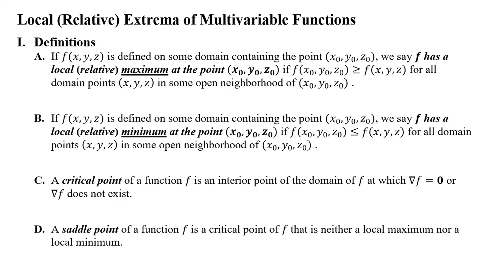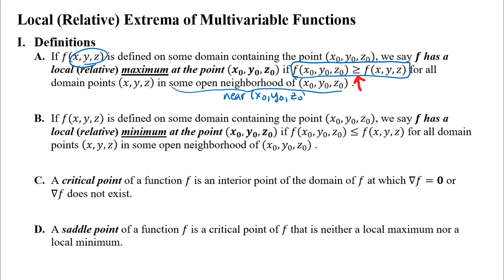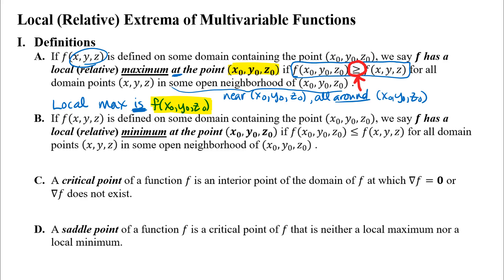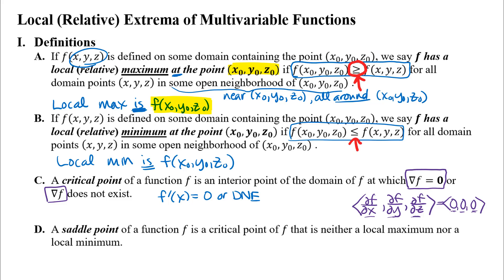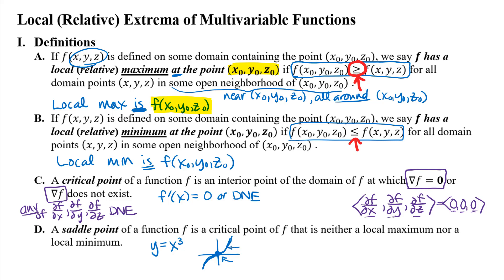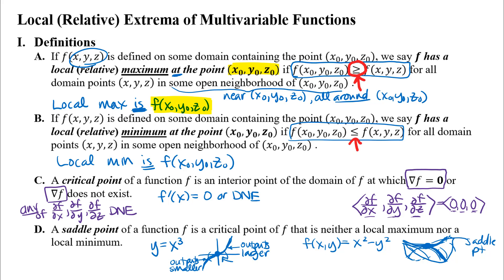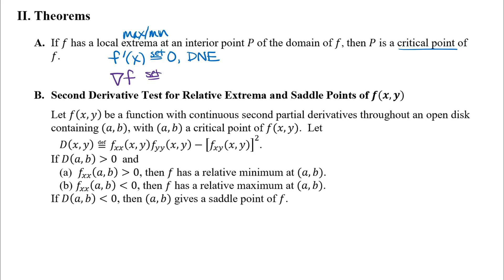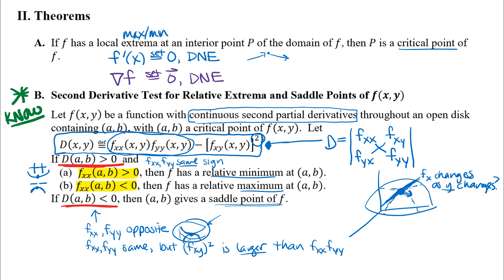Local Extrema and Saddle Points Vocabulary and Theorems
An introduction to the main ideas for local extrema problems for multivariable functions.